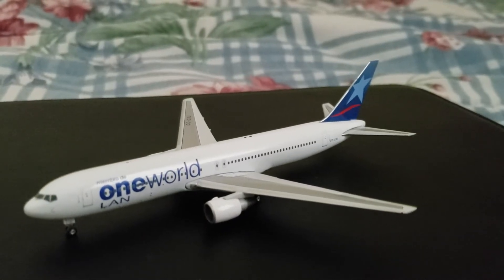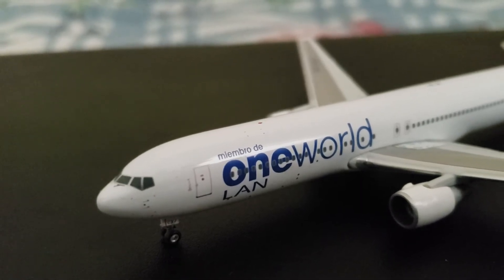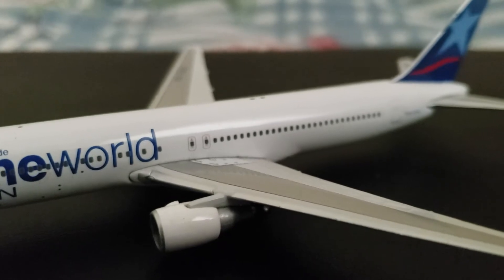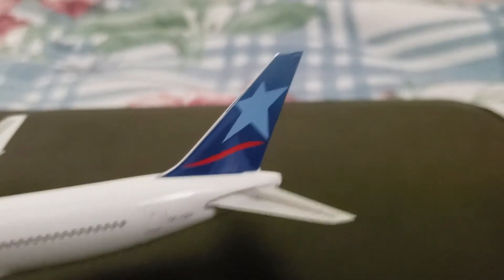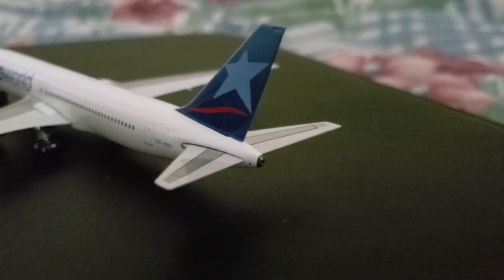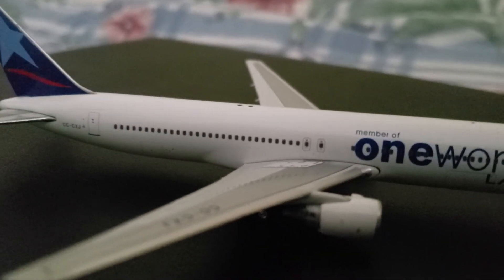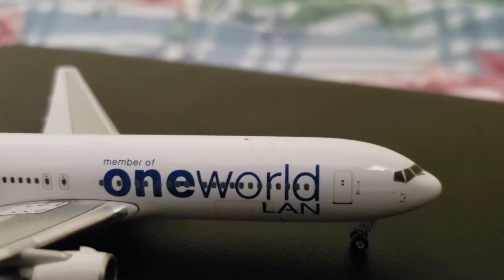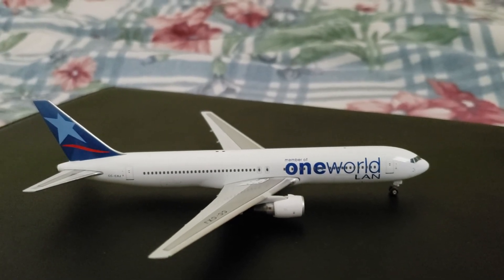1:400 LAN Airlines Boeing 767-300ER ONEWORLD I Phoenix Models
In this video, I review a LAN Airlines Boeing 767 from Phoenix Models in the OneWorld livery.